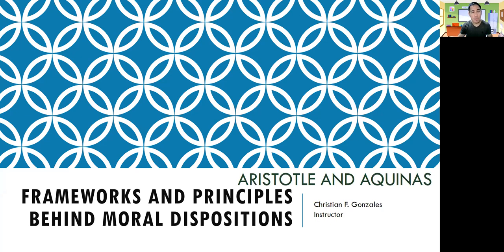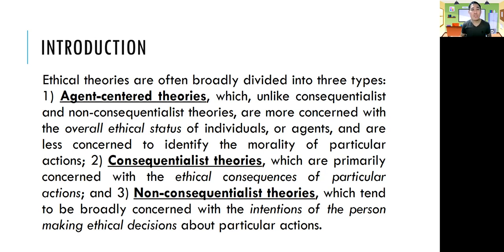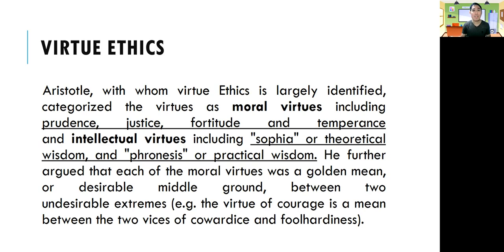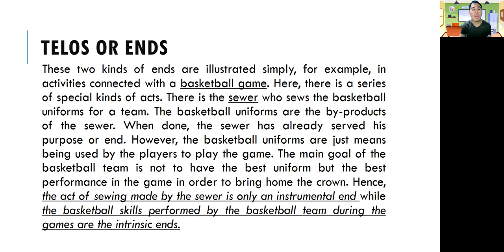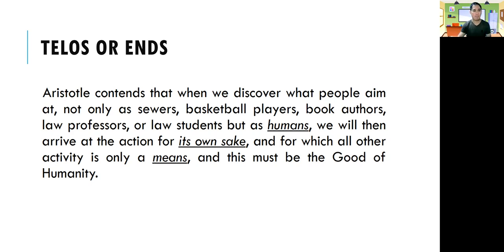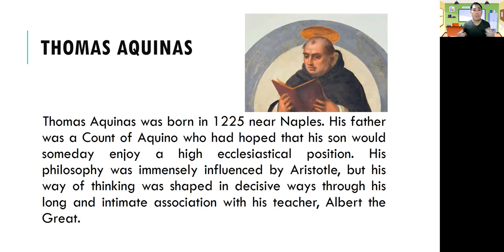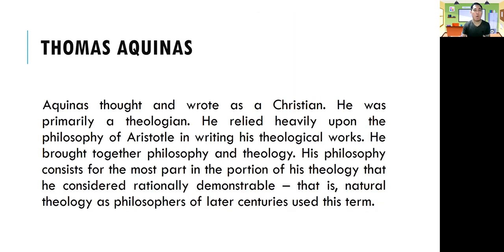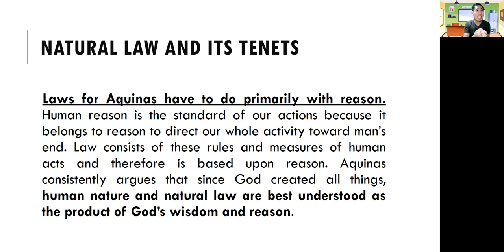ARISTOTLE AND AQUINAS | Frameworks and Principles Behind Moral Dispositions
This lecture video is open to all students who have Ethics as their subject in their course.